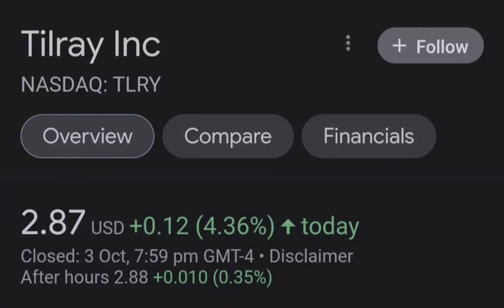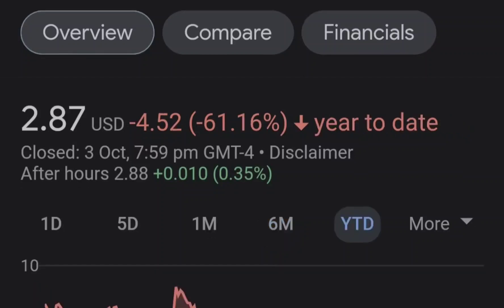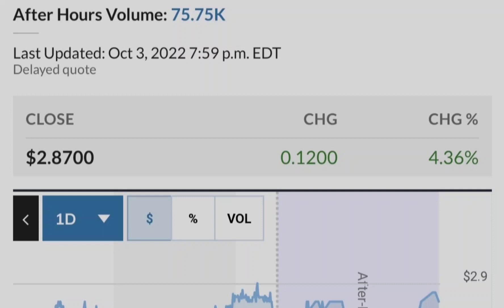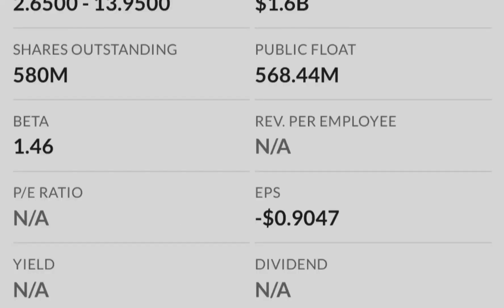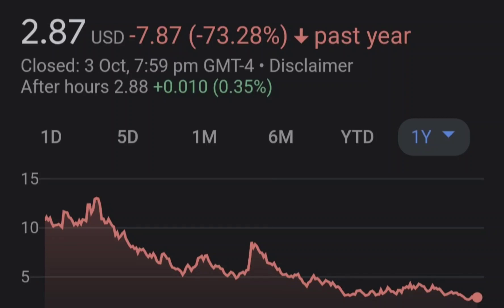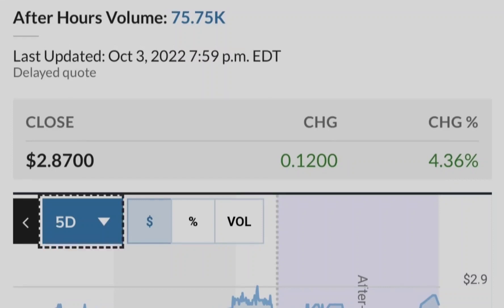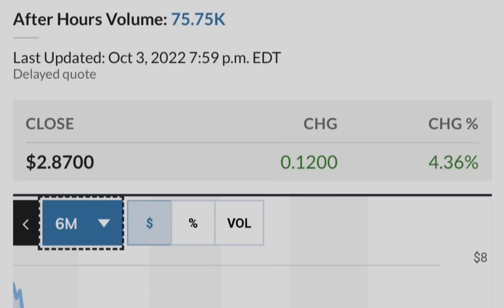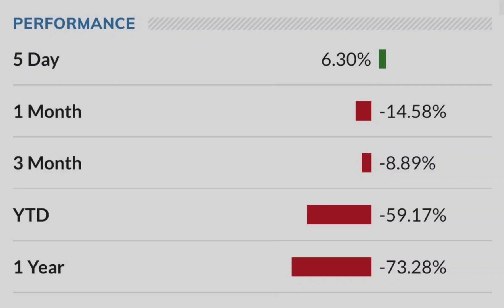TLRY Tilray Stock Update HIGH RETURNS Big NEWS